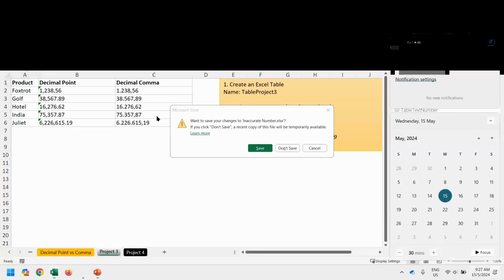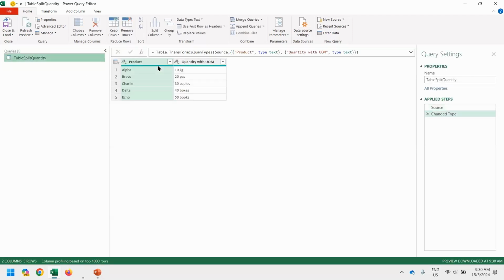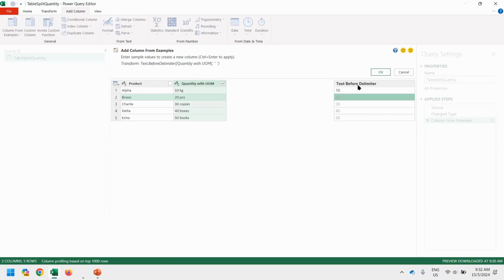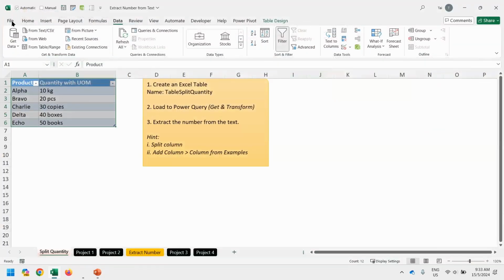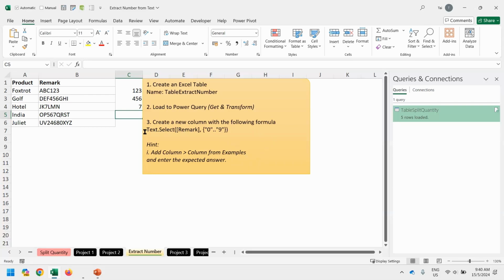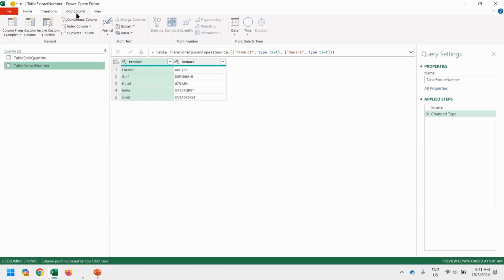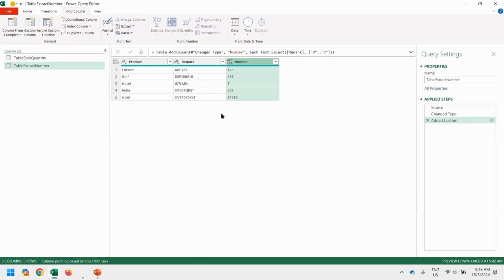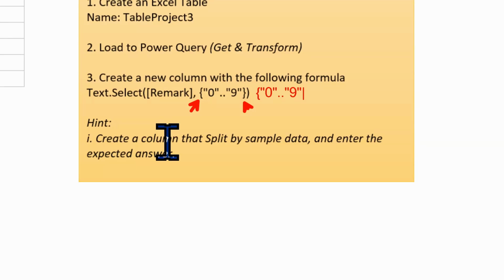16 - Extract Number from Text | ROCK Your Data with Power Query | Excel Sifu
Download the Learning File